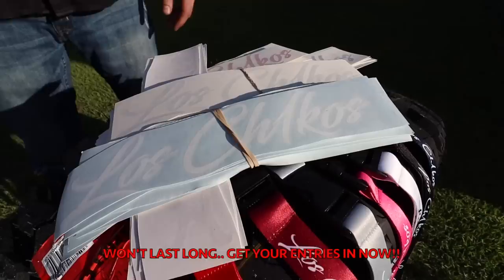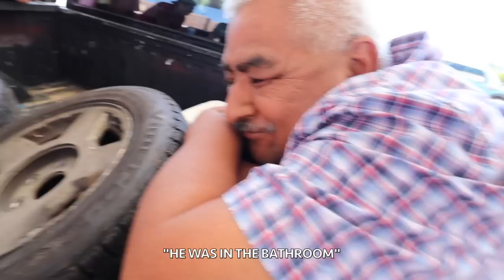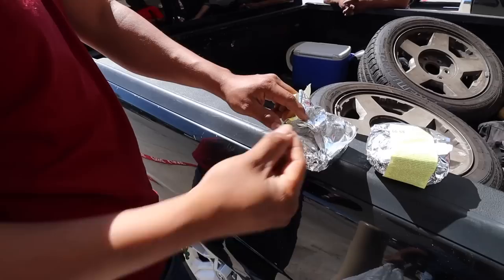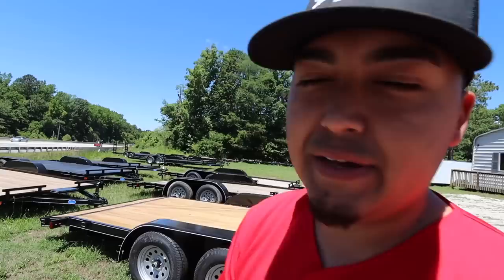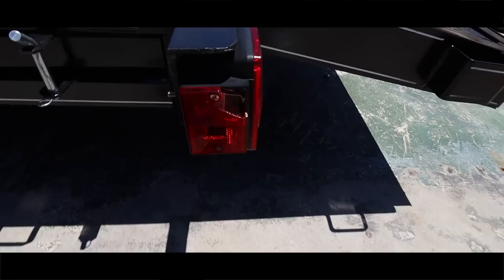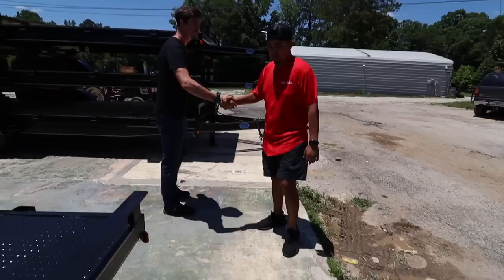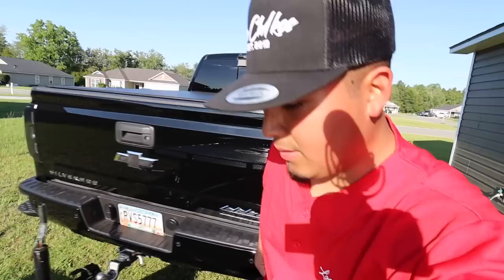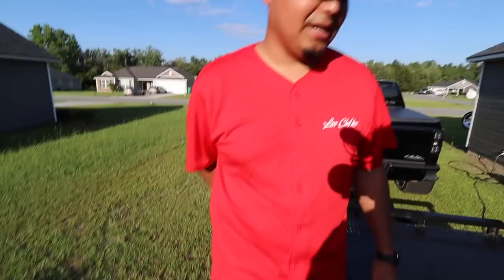WE BOUGHT A 20’ TRAILER | All Steel 2022